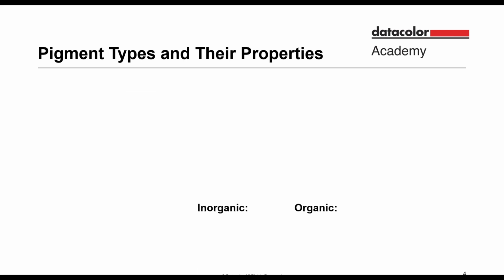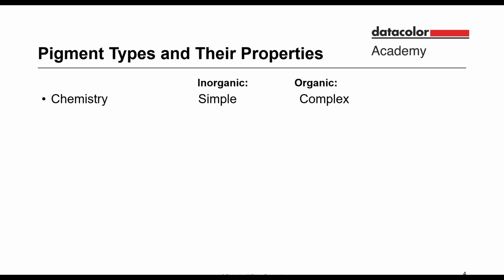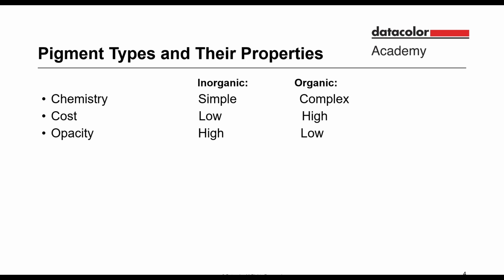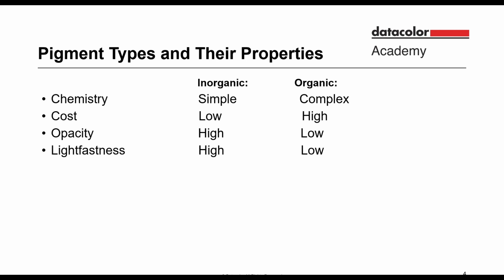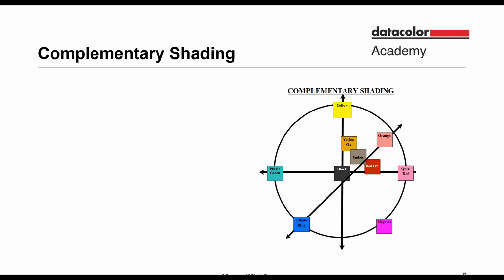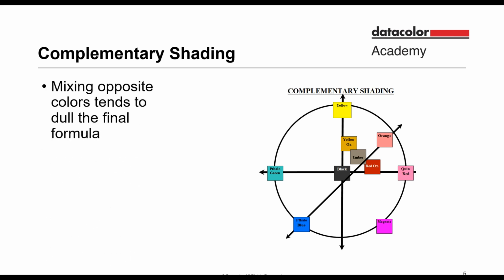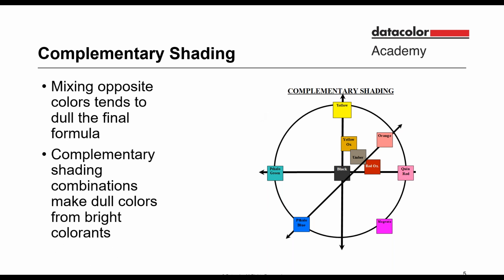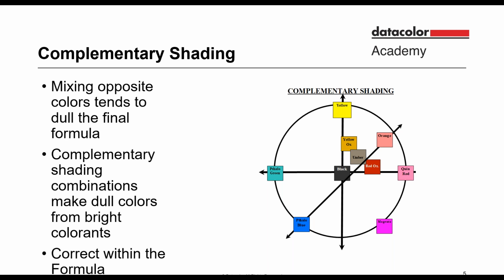Tinter tip - Best pigment to use for color matching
General best practices for pigment selection when matching color